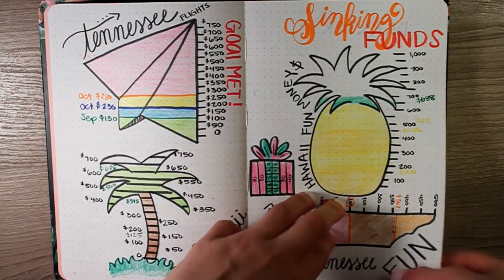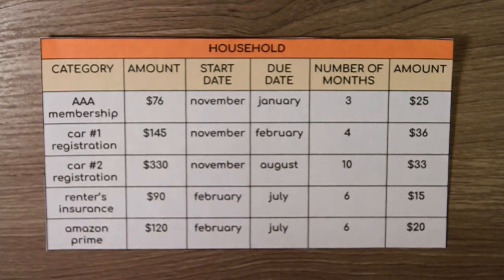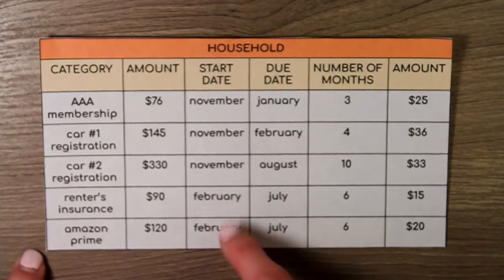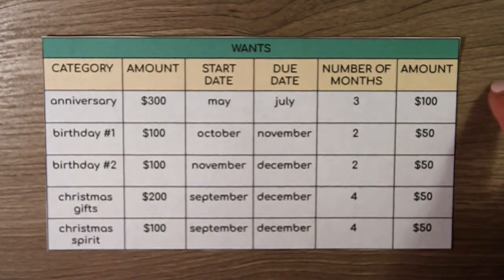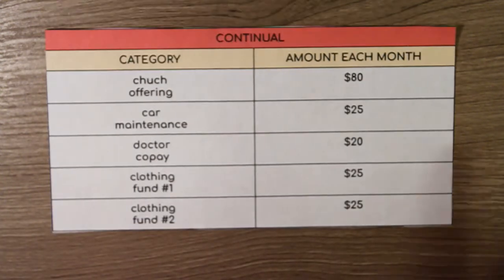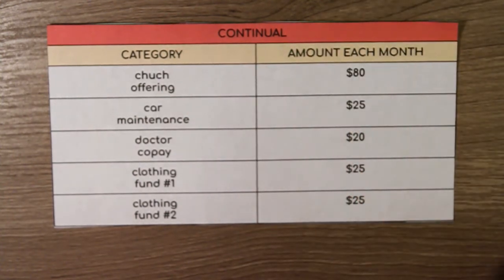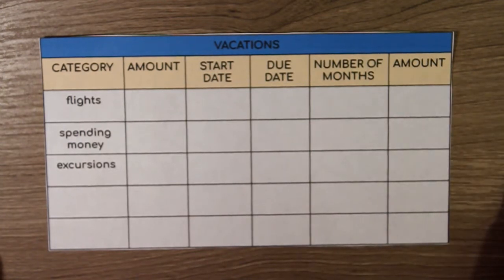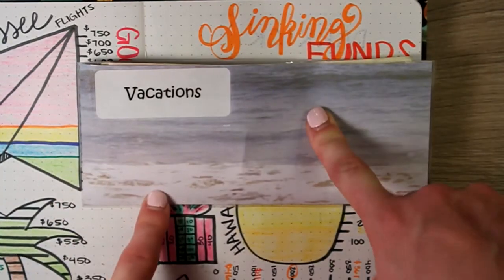How to Set up Sinking Funds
In this video, we talk in more detail about how we set up and use our sinking funds with our cash envelopes! How do you use your sinking funds?